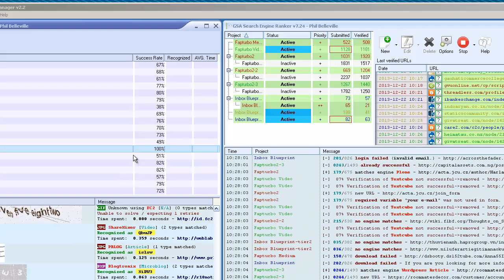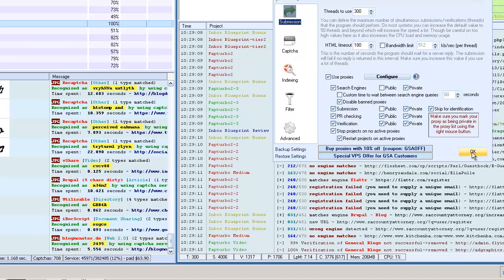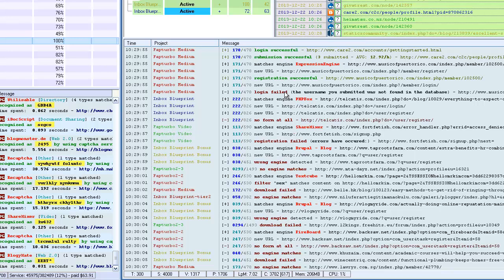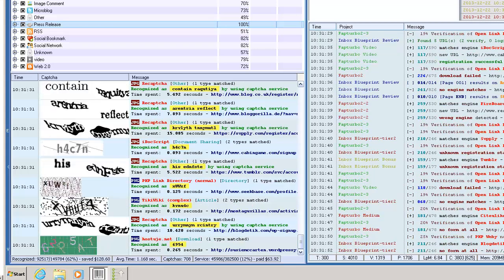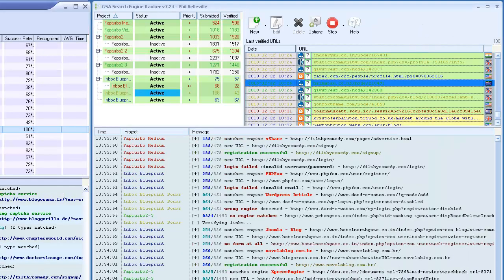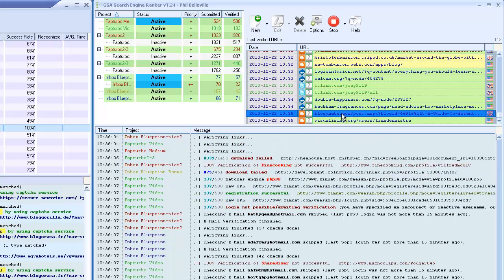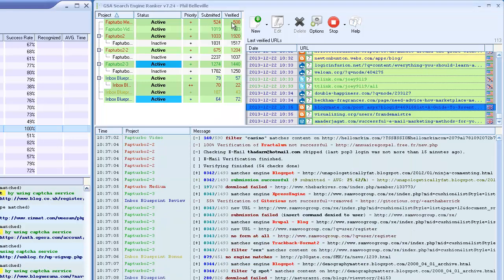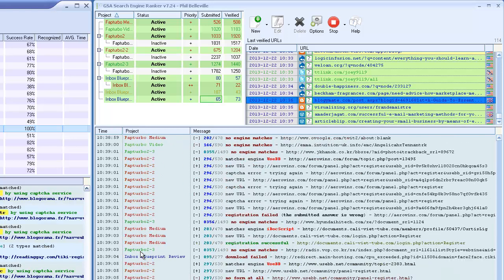GSA vid 14 module3 Lastwords